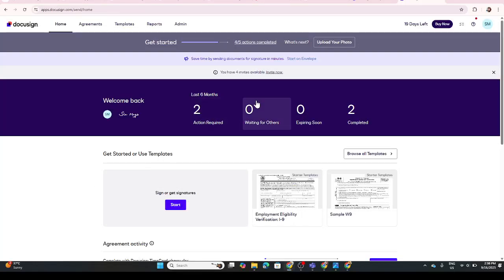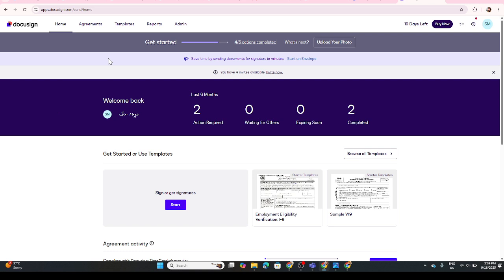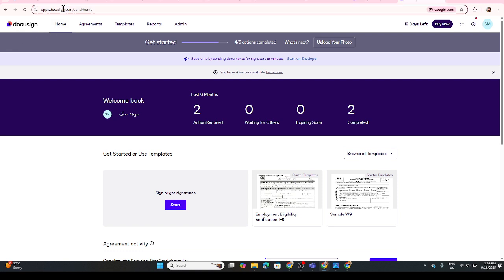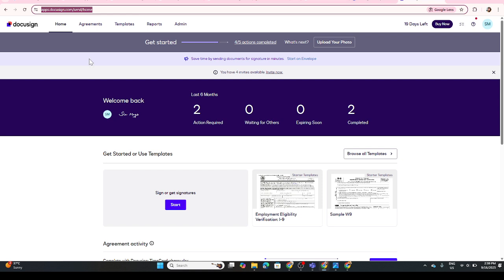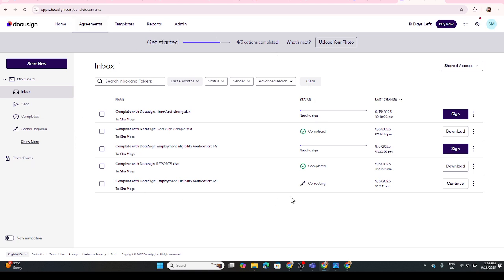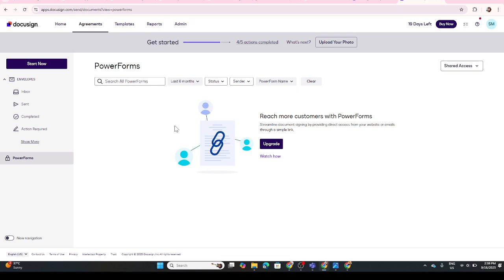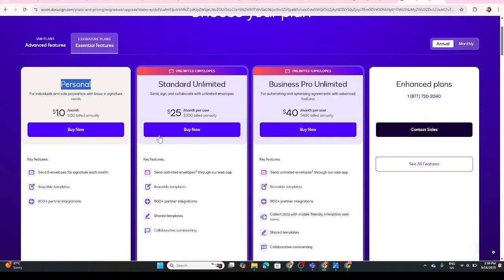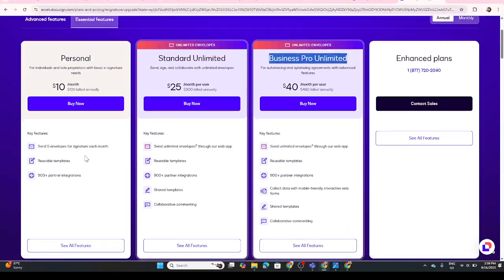How to Create DocuSign PowerForms and a Better Alternative (Full 2025 Guide)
Looking to streamline your eSignature process? In this step-by-step tutorial, you’ll learn how to create DocuSign PowerForms so you can easily share documents for signing without sending individual emails. 🚀 We’ll also cover a better alternative to PowerForms that saves time, boosts efficiency, and gives you more flexibility for managing contracts and agreements.

In this 2025 guide, you’ll discover:
✅ How to set up PowerForms in DocuSign 🔑
✅ Best practices for sharing and managing PowerForms 📂
✅ A smarter, easier alternative to DocuSign PowerForms ⚡
✅ Pro tips for faster electronic signing workflows